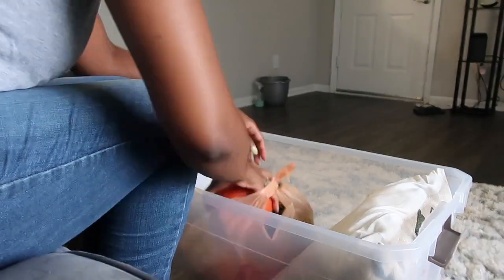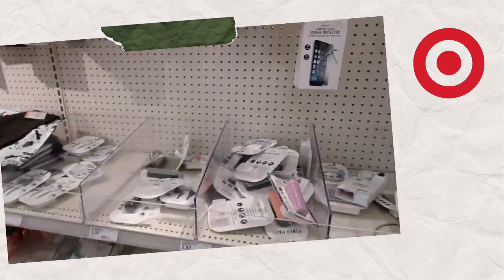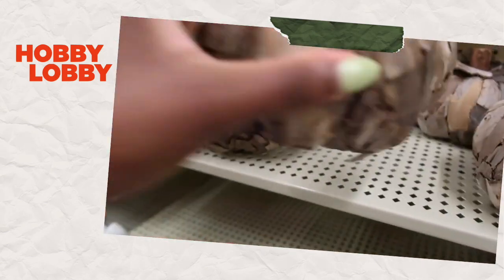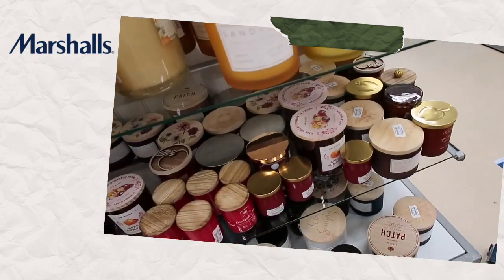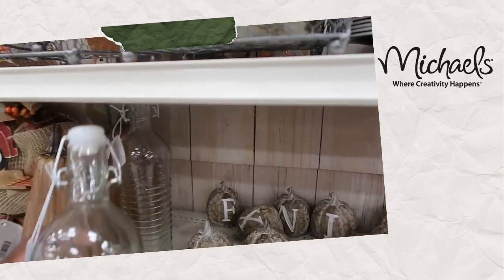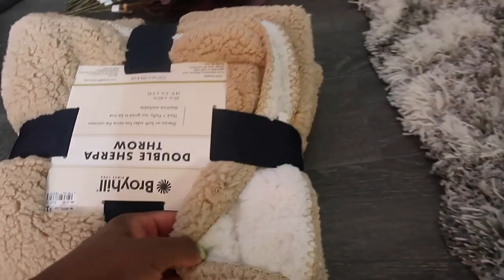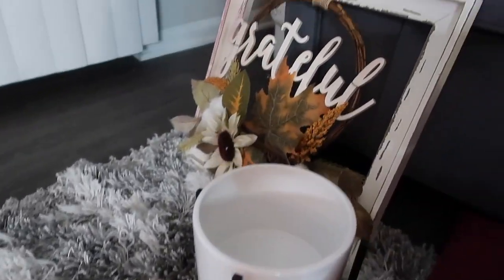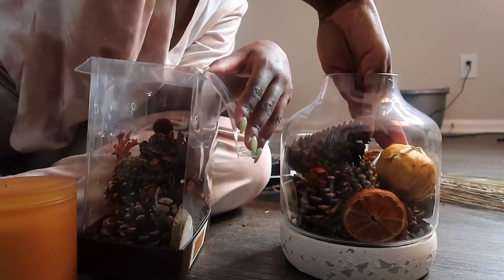Fall Decor Haul 2020 + Decorate with Me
//Stores//
Target
Hobby Lobby
Big Lots
Marshalls
Michaels

LIKE if you enjoy ✔
COMMENT what you liked ✔

❋ Have a suggestion for content or Q&A?